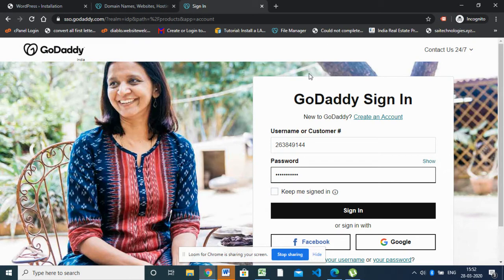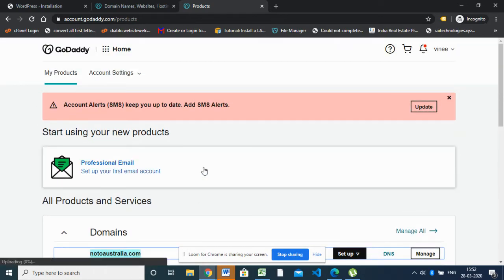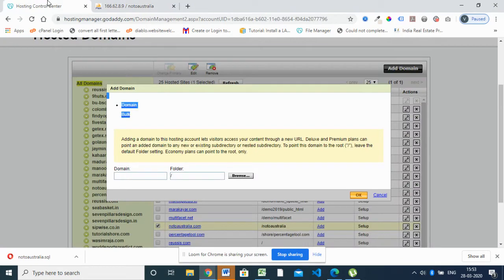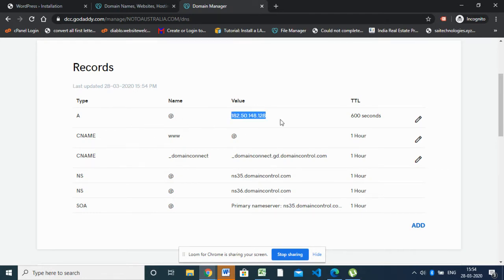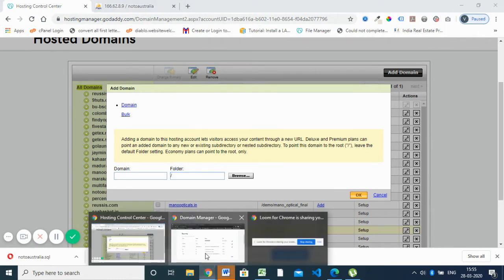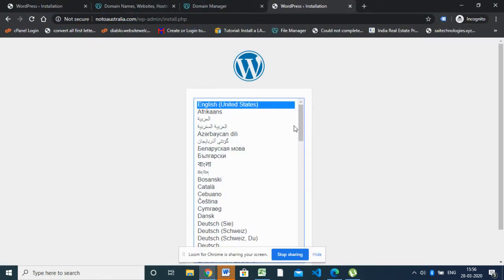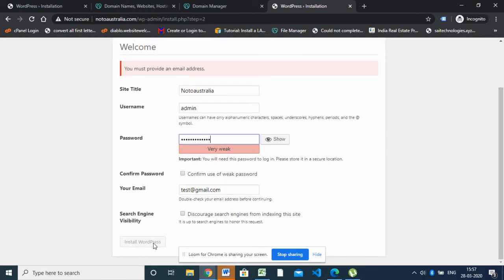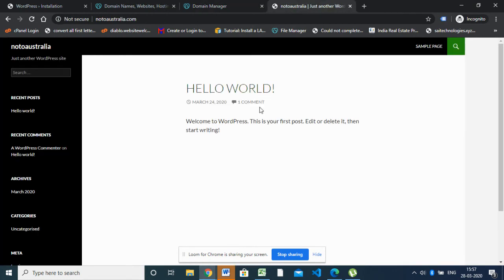hosting a website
Web hosting is a service that allows organizations and individuals to post a website or web page onto the Internet. A web host, or web hosting service provider, is a business that provides the technologies and services needed for the website or webpage to be viewed in the Internet.Here we are discussing how to host a website